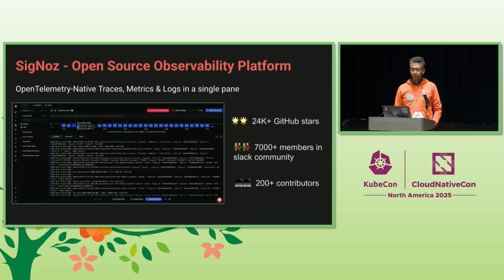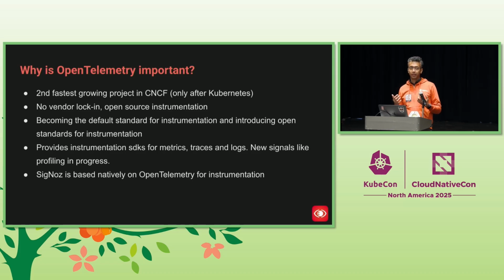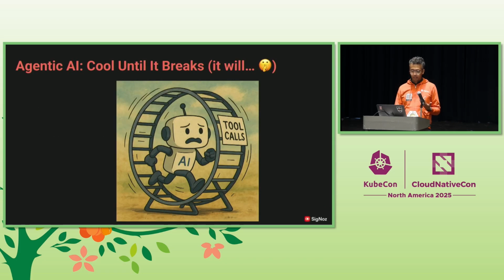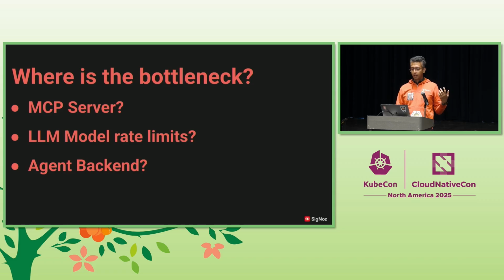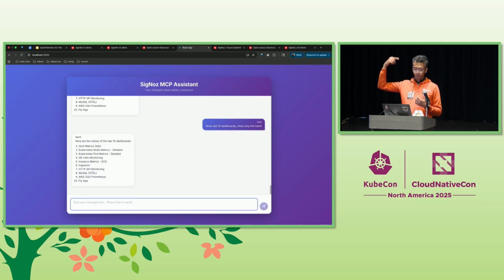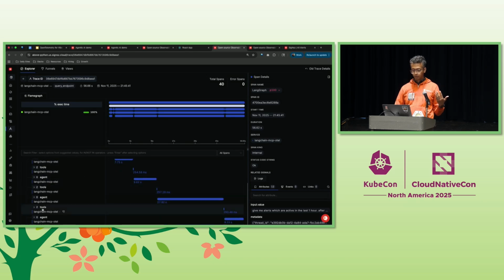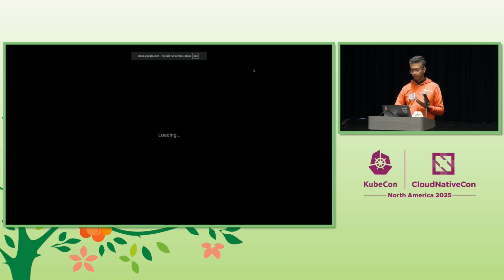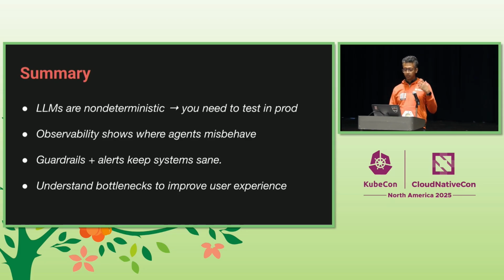Lightning Talk: Tracing the Untraceable: OpenTelemetry for ‘Vibe-Coded’ LLM Apps - Pranay Prateek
Lightning Talk: Tracing the Untraceable: OpenTelemetry for ‘Vibe-Coded’ LLM Apps - Pranay Prateek, SigNoz

Large-language-model–powered features feel like magic—until the magic misfires in production. Unlike the rest of our cloud-native stack, LLM apps are non-deterministic: the same prompt can yield wildly different outputs depending on model state, temperature, etc. Traditional pre-prod tests catch only a fraction of these edge cases.

In this lightning talk, I’ll demo a “vibe-coded” LLM application that looks fine in dev but hallucinates customer-visible issues once real traffic hits.

I will then inject OpenTelemetry spans and semantic attributes (prompt, temperature, model version, vector-DB latency, user feedback) and stream them into an open source observability backend. Attendees can watch in real time as traces pinpoint where uncertainty mutates into failure—turning opaque AI behavior into measurable, alertable signals.

Attendees will leave with a template on how to make their application more observable and reliable using OpenTelemetry